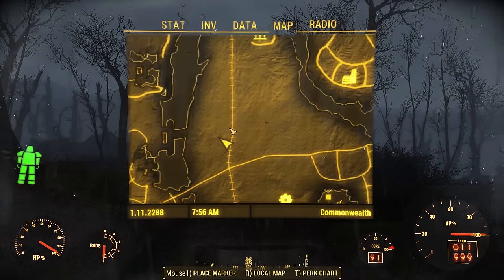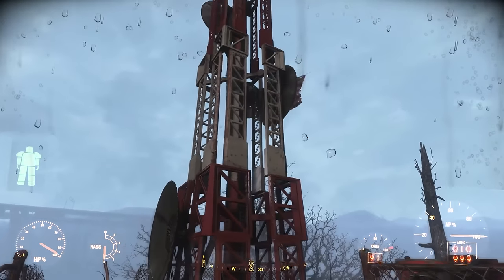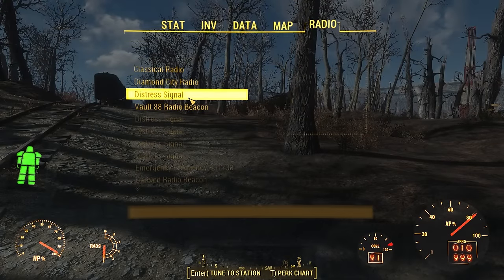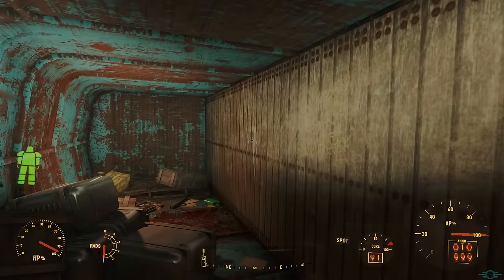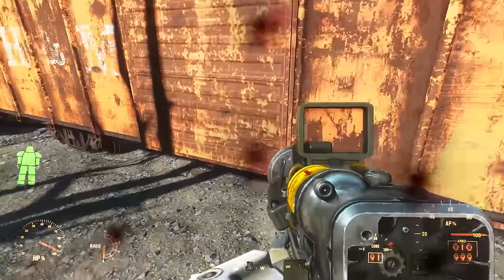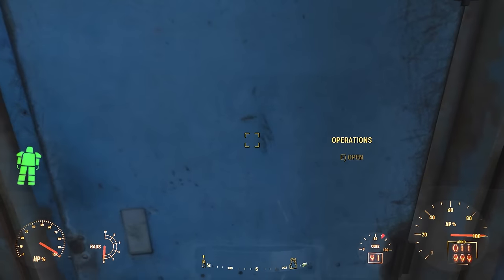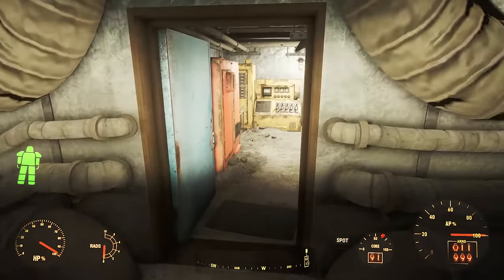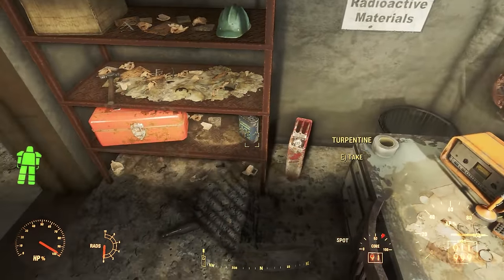Relay Tower 1DL-109 - Distress Signal, Garbled Radio Beacon, and the Boston City Works Beacon